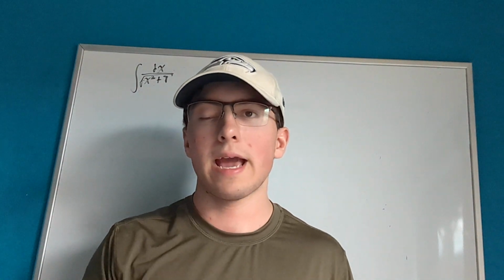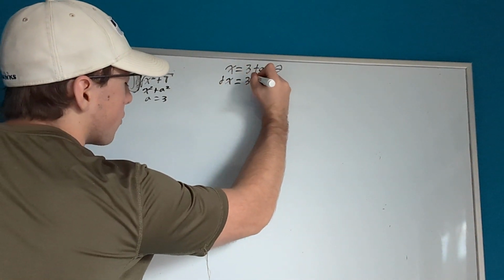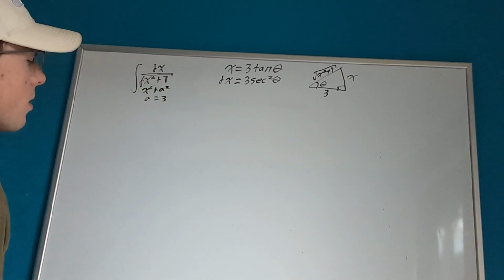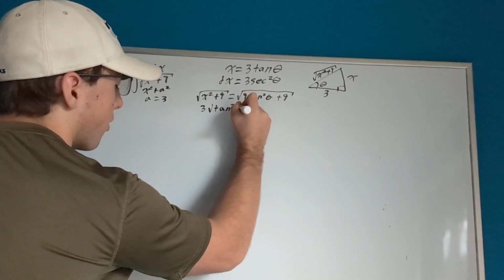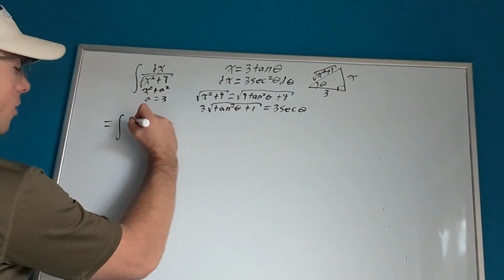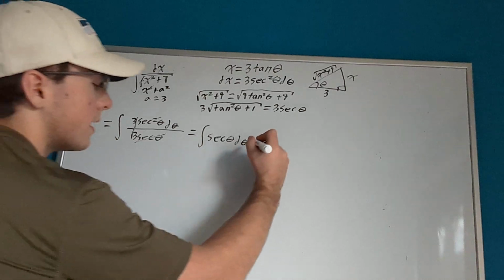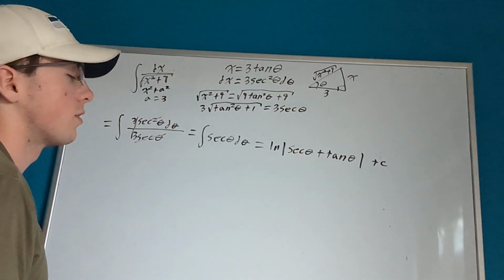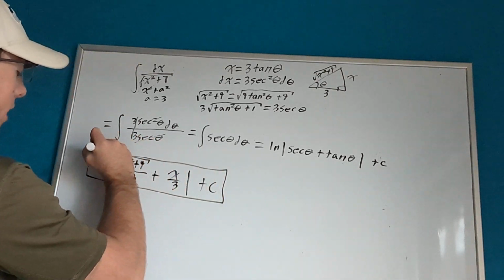Trig Subs In The x^2+a^2 Form | Calculus 2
Here I cover how to solve trig subs in the form x^2 + a^2.